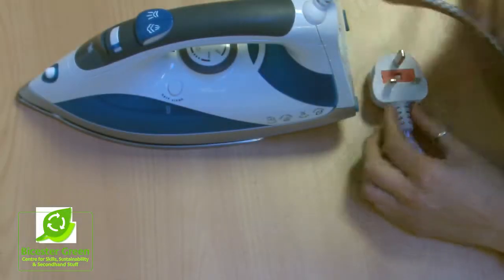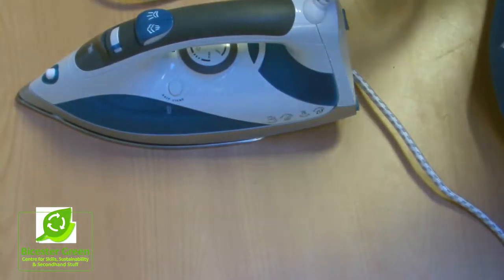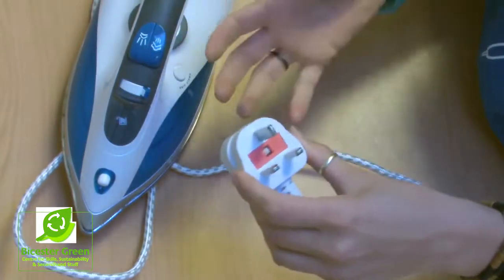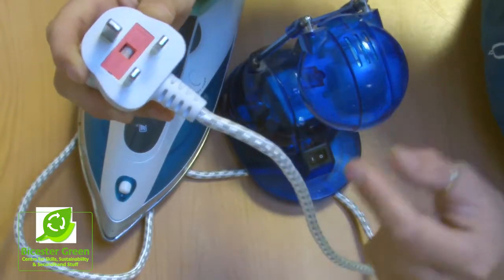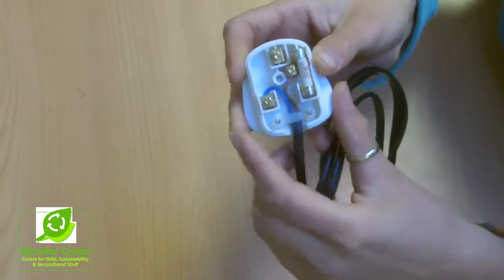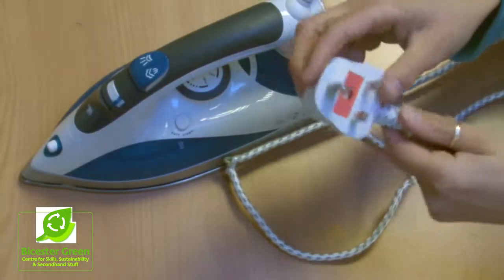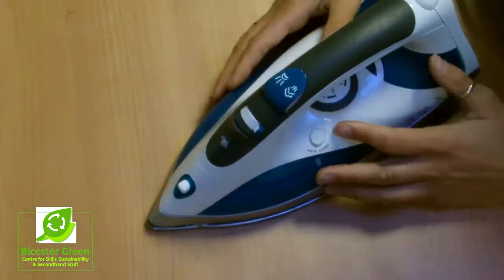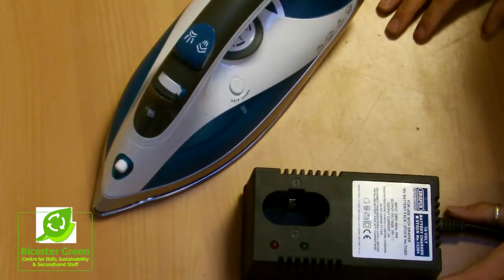Repair Cafe how to: Visually inspecting your electrical item